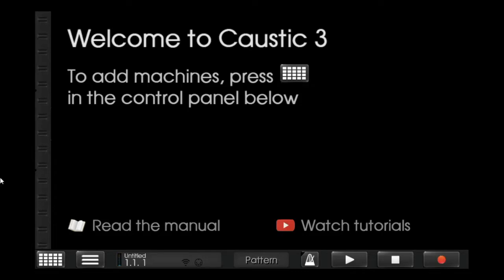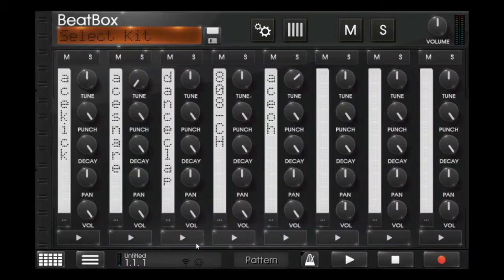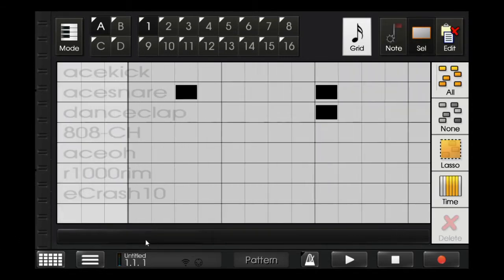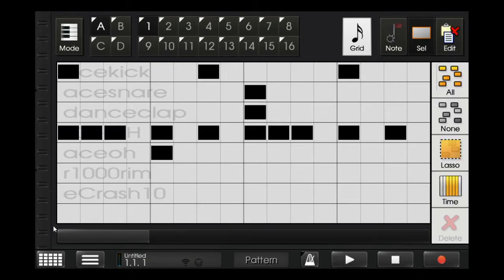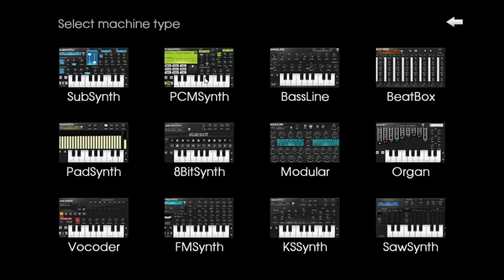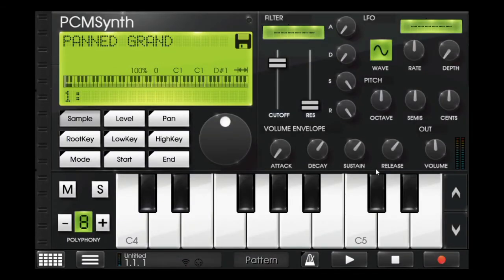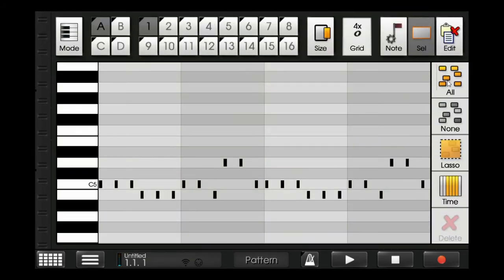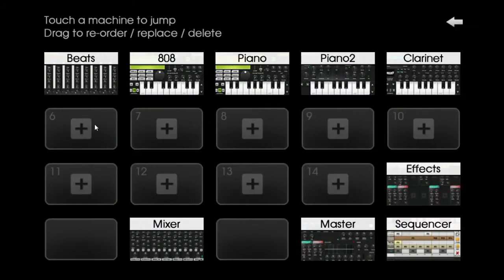How To Make A Song Out Of Stock Instruments Available In Caustic 3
Hello Everyone

This is a tutorial on how to make a simple trap song out of default instruments in caustic 3.

This even includes 808 which is actually there in this video

When i get 100 subscribers i will be sharing a caustic sample pack for free

AND

If you people want a remake give a comment on this video

If you people want the song and the project file just comment it down below